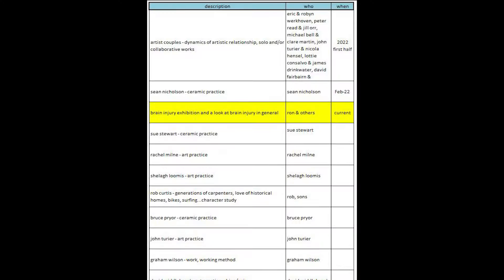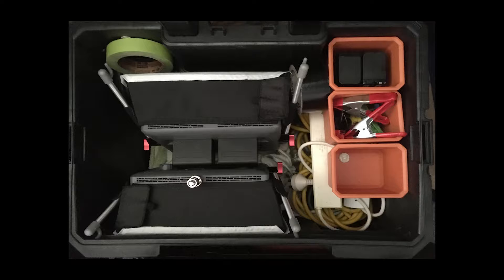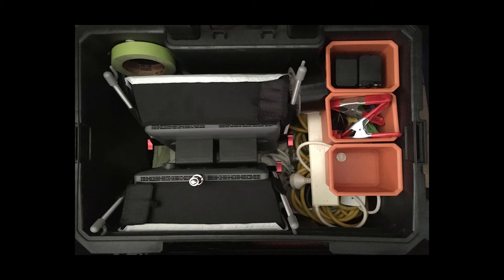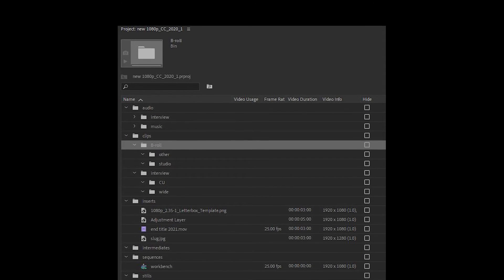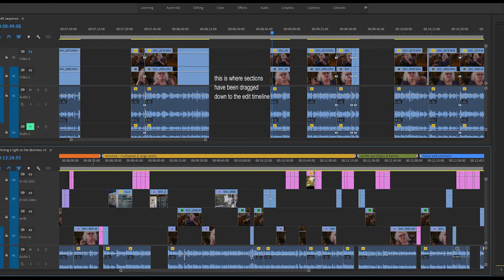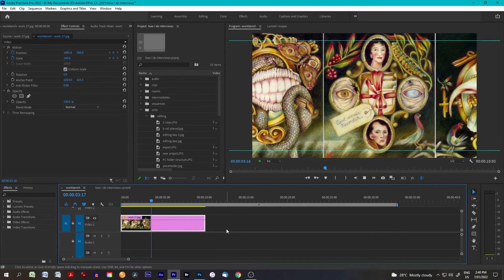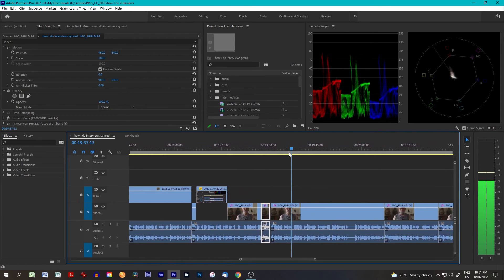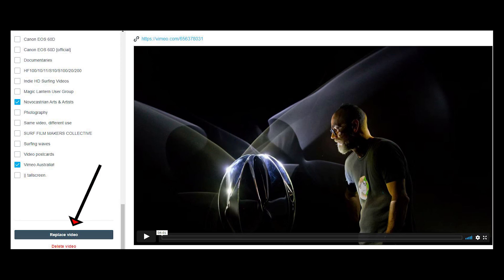on making an interview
a look at the process I use when making artist interview videos - to see some interviews I have done check out my Hunter Valley Arts & Artists channel here: